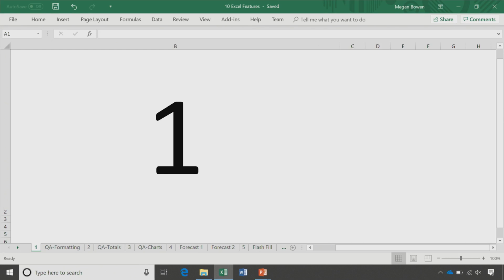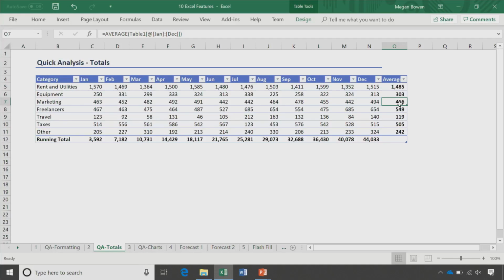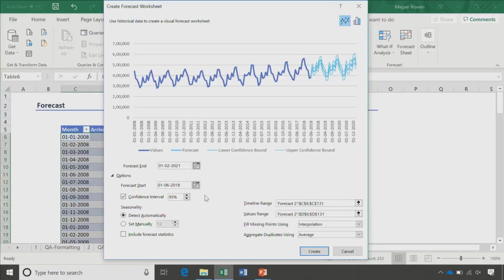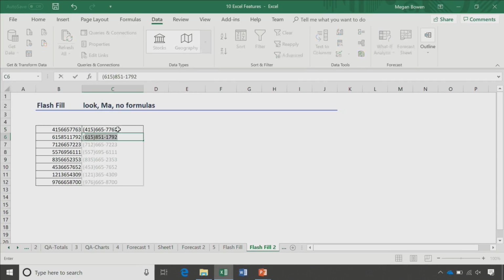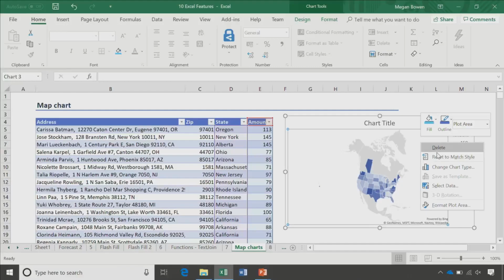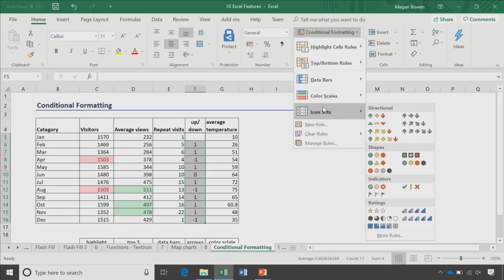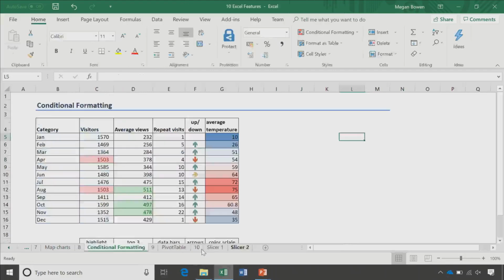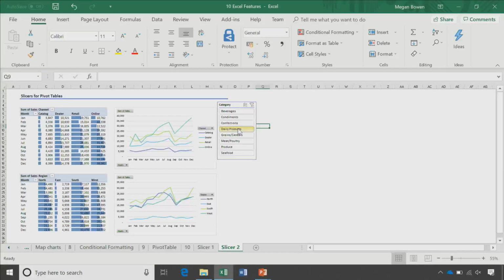Ten Excel features you’ll wish you’d known earlier - THR1024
If you’re just starting to dig into the newer versions of Excel, this session helps you understand the basics. Come learn how to use combinations of new functions, tables, conditional formatting, Slicers, and PivotTables to get more done in less time.